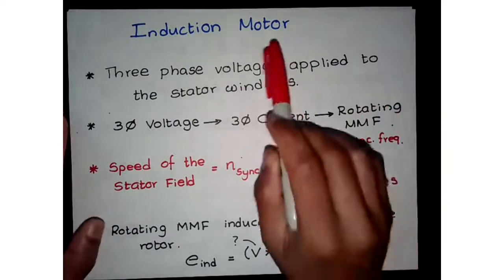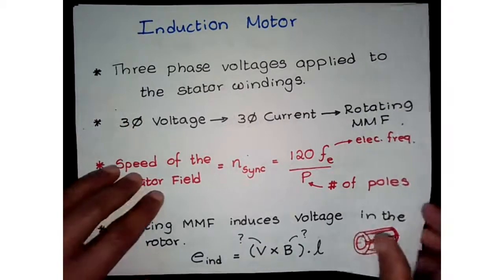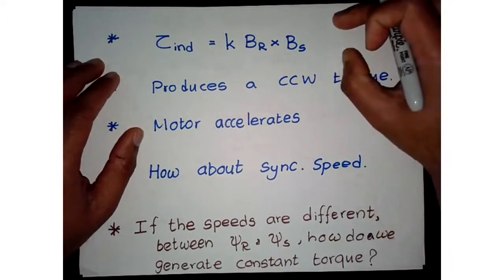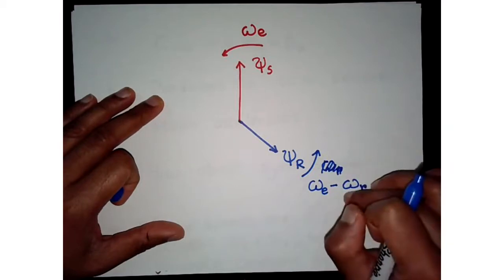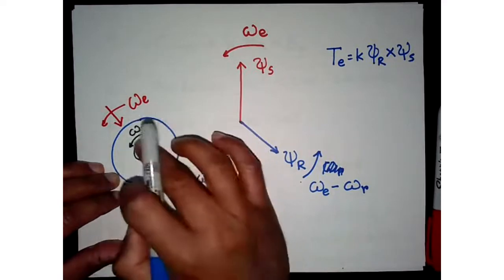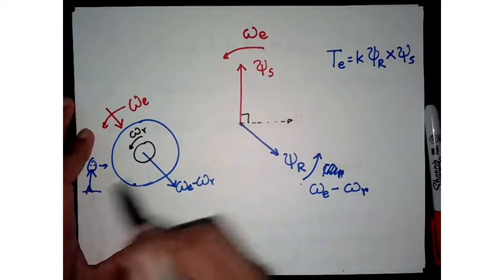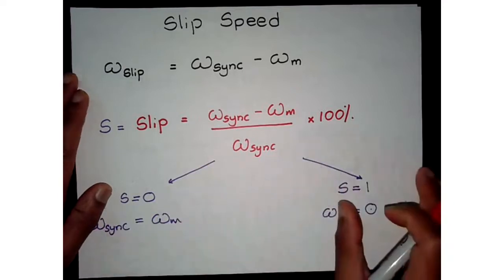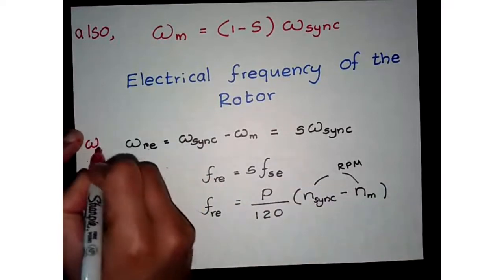Operation of AC Induction Machine